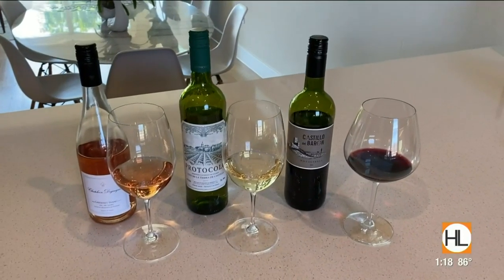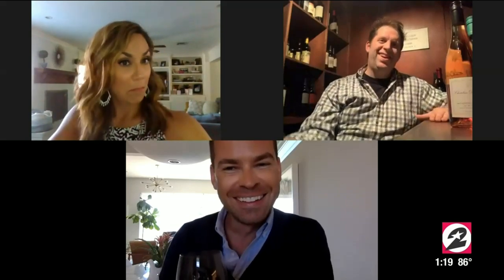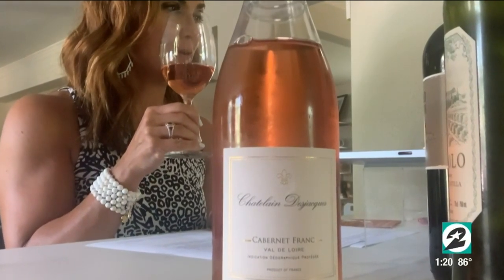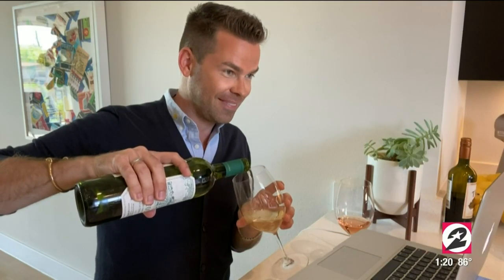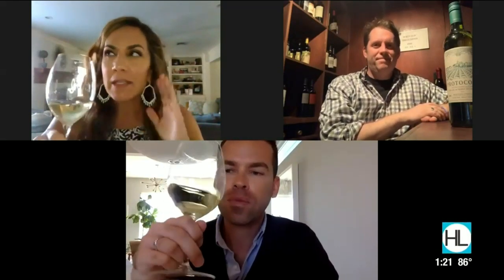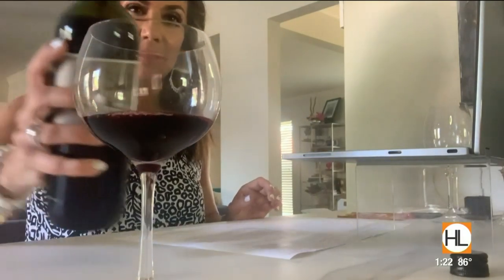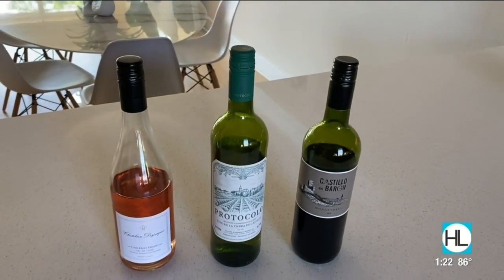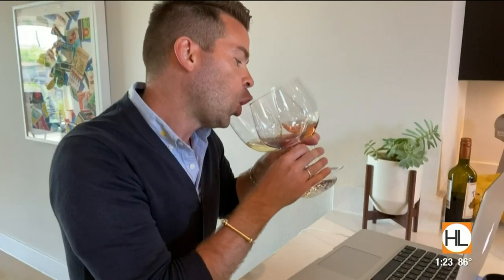Houston Life Wine Club: A virtual wine tasting around the world